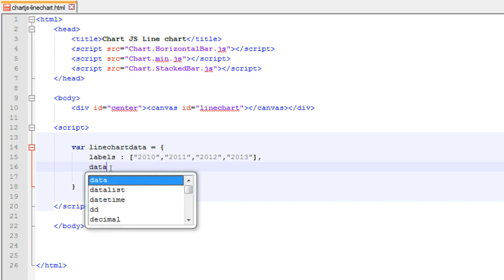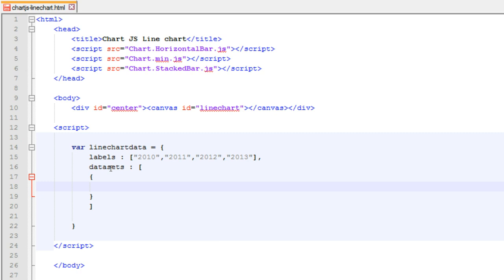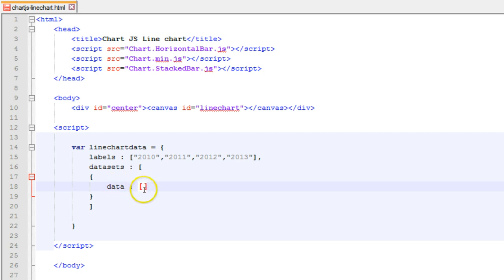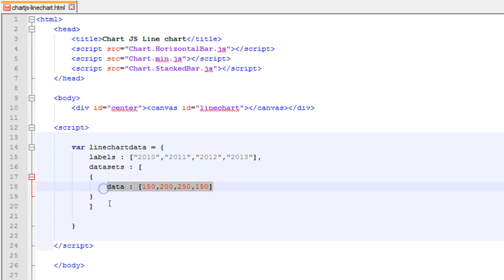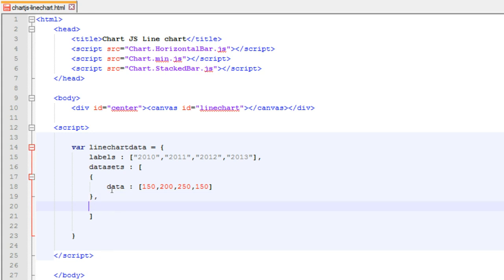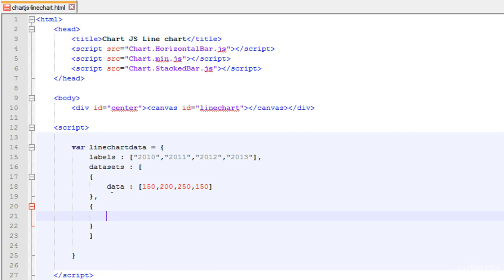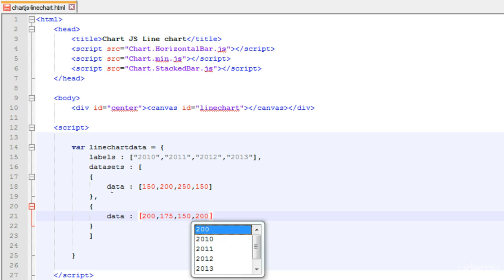Line ChartJS Adding the datasets X axis of the chart 3454340